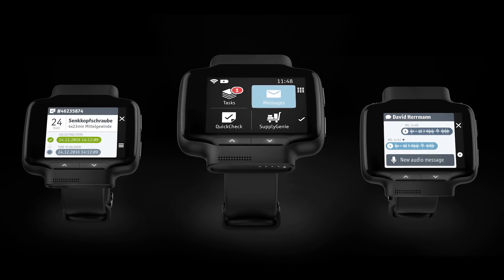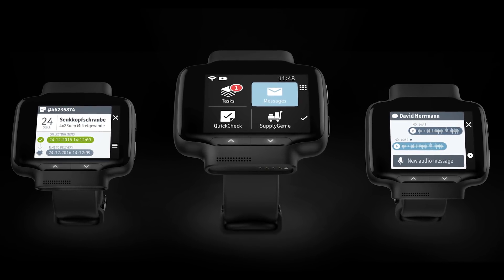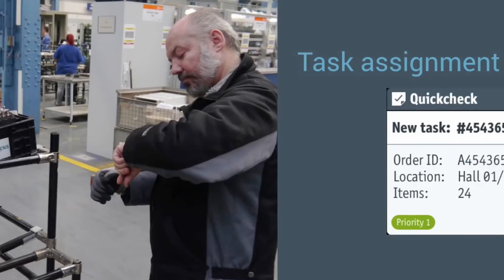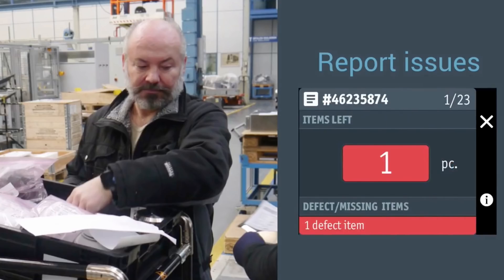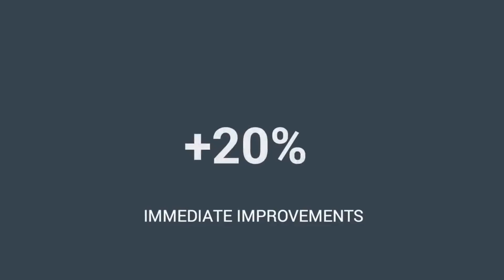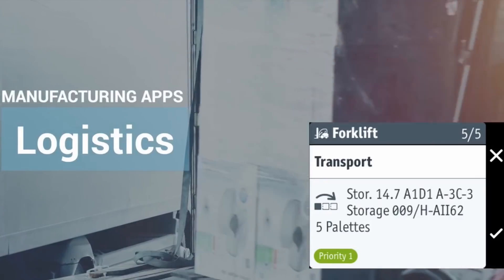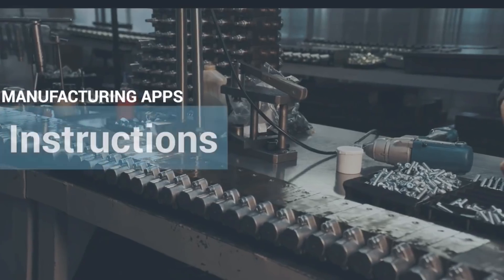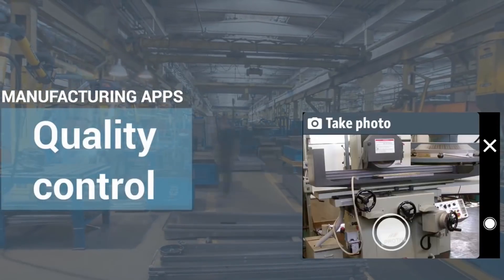WORKERBASE industrial smartwatch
WORKERBASE offers the first smartwatch specifically designed for industrial use with manufacturing apps connecting to an IoT backend.